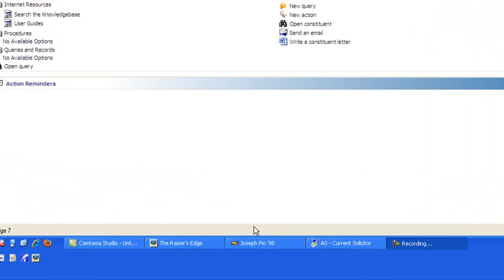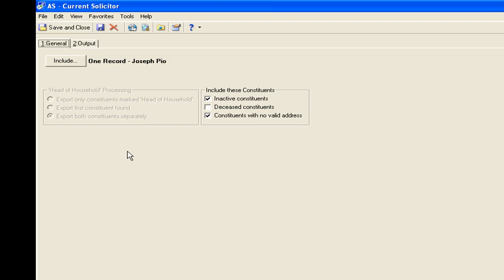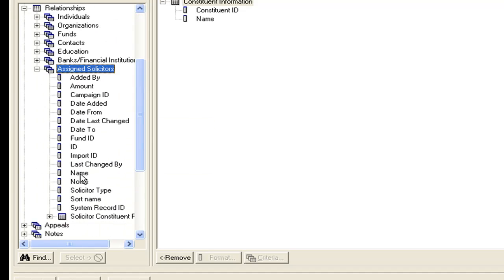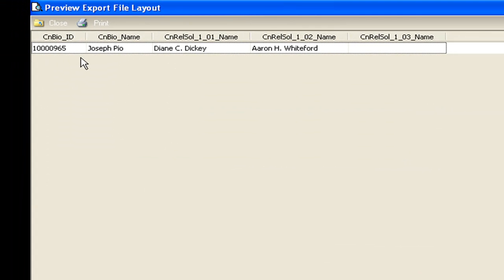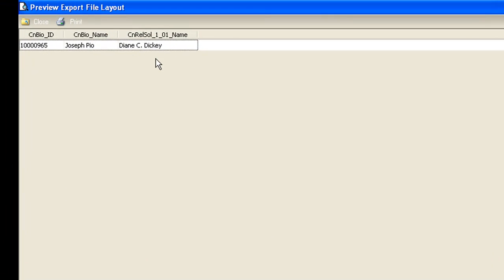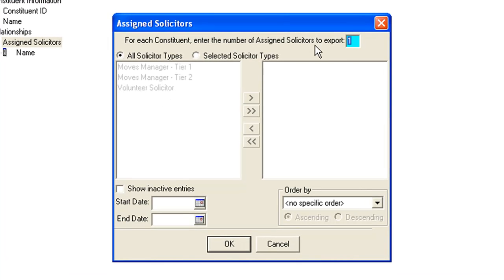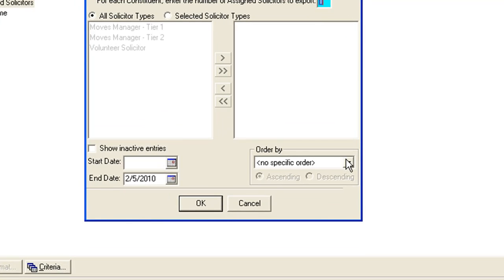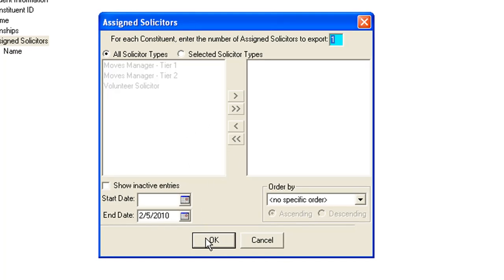How to Export Current Moves Manager in Raiser's Edge